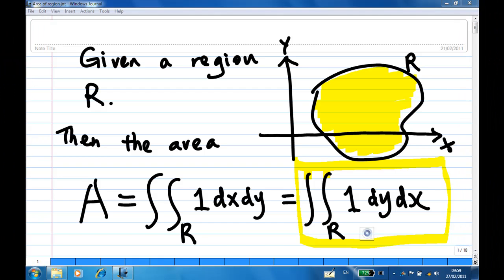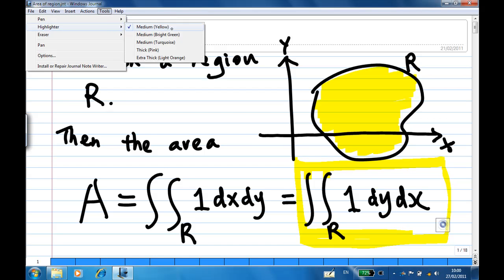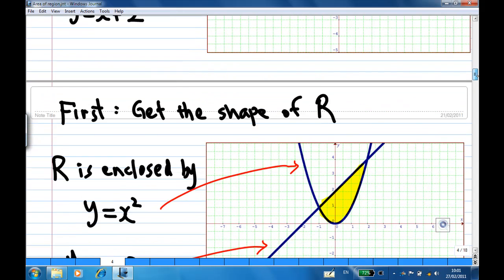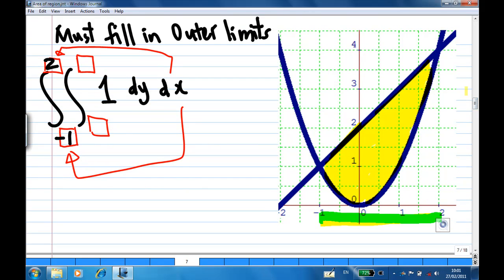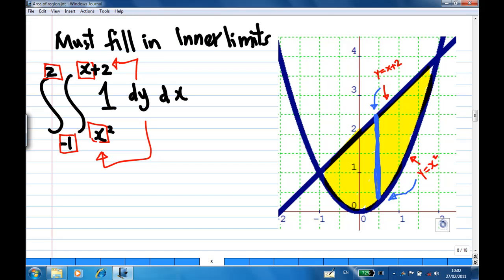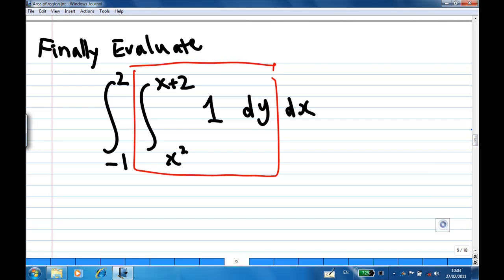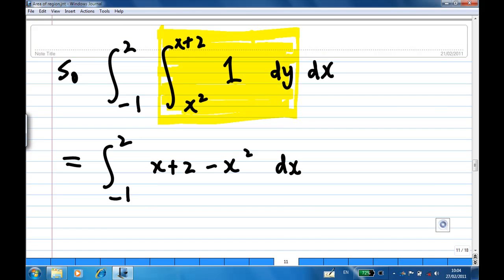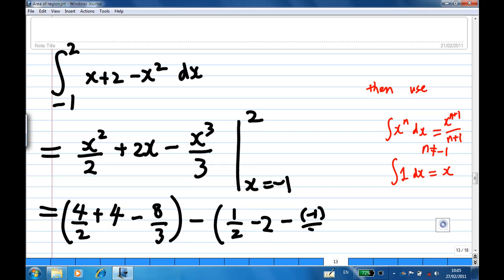Area of region by iterated integral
Using iterated integral to find area of a region.